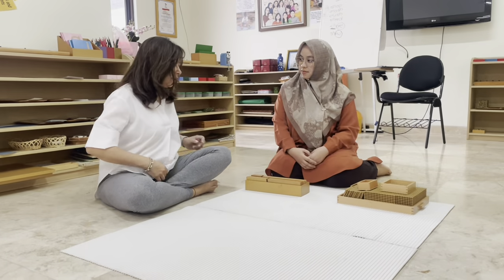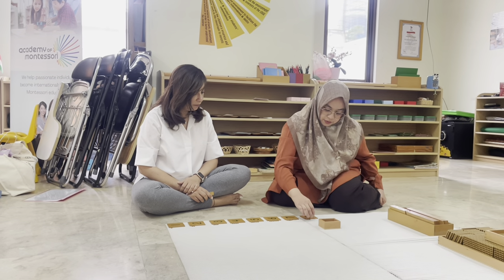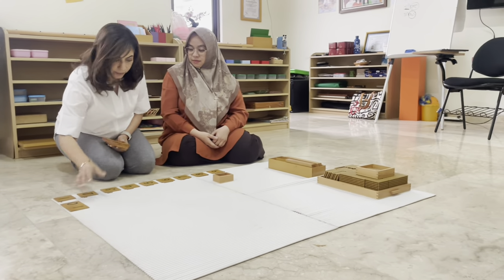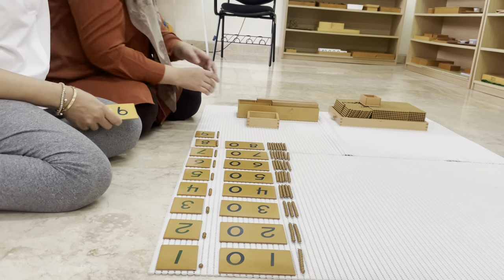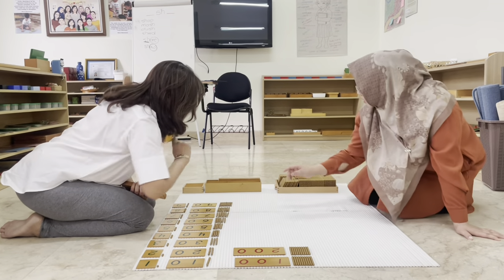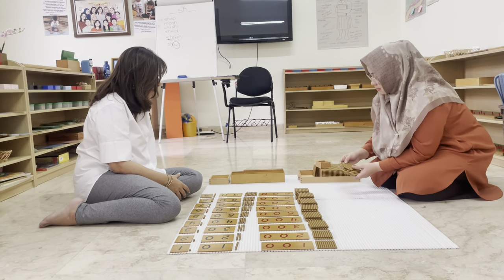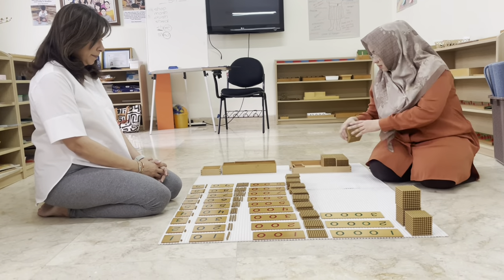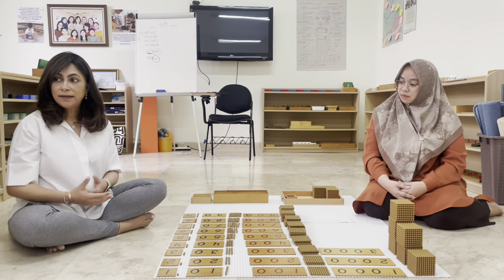The Bird's Eye View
Take a closer look at the Montessori Bird's Eye View Activity—a captivating way to help children understand the decimal system and place value. This hands-on activity encourages exploration, critical thinking and a unique perspective on the world. Perfect for curious minds, this video will guide you through setting up and using the Bird's Eye View in your classroom.

0.05 Introduction
1.29 How to present the Bird's Eye View
6.05 About this activity
7.07 Benefits of the Bird's Eye View
8.02 The Role of the Montessori Guide
9.00 Learn with us

It would be our pleasure to work with you and help you out.  Please click this link and send us your inquiry and someone from our team will get back to you as soon as possible.